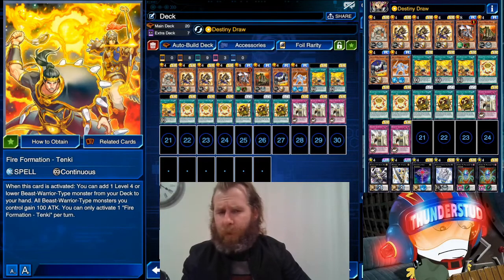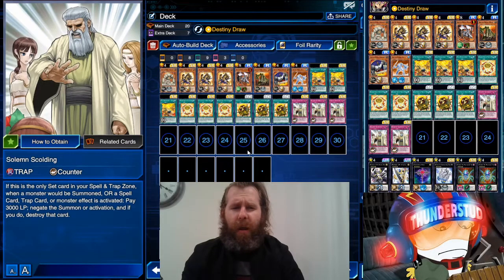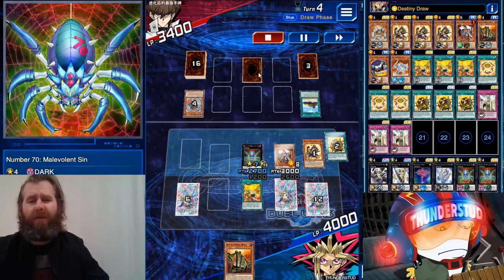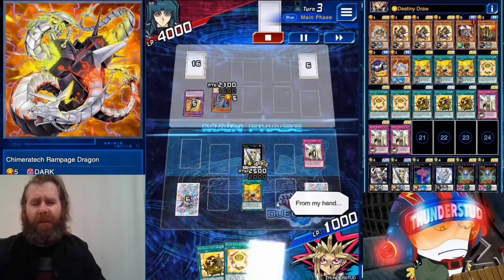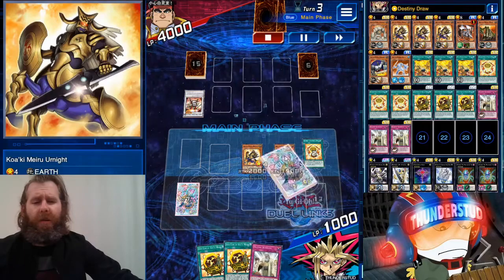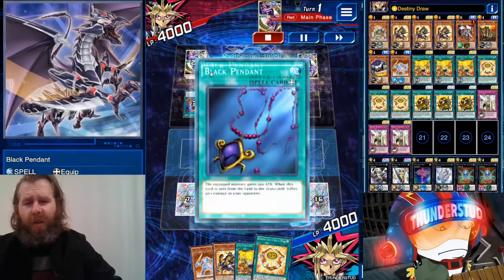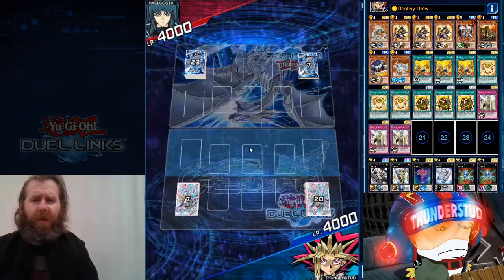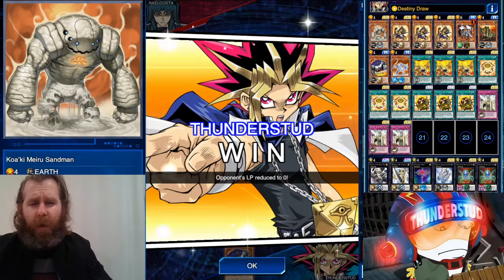Koa' ki Meiru with tenki! Xyzs for more power! [Yu-Gi-Oh! Duel Links]